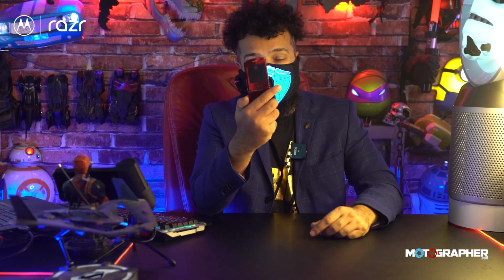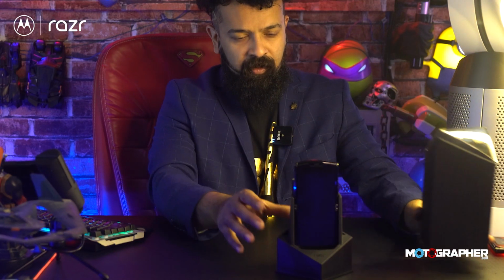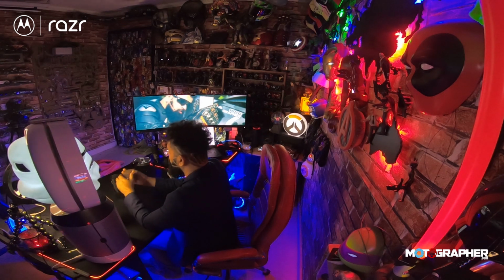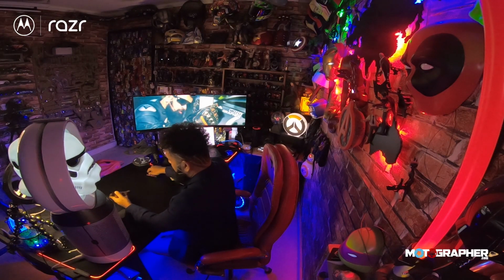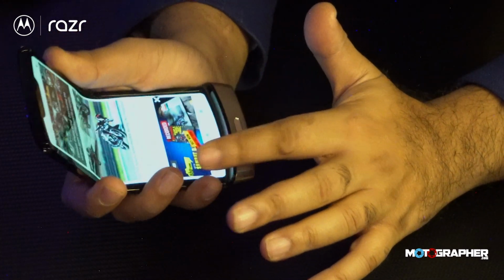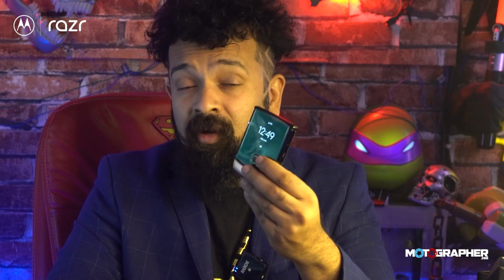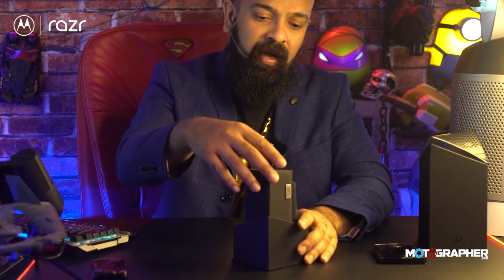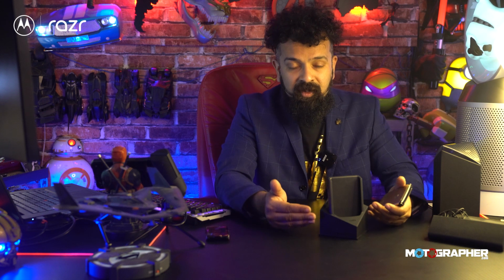Hello Moto! First Look at the new Motorola Razr!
The iconic @MotorolaIndiaIN razr! In motoGraphersDen! It’s the smartphone of the future and it’s here to FlipTheWorld. But which iconic superbike will match up to it?